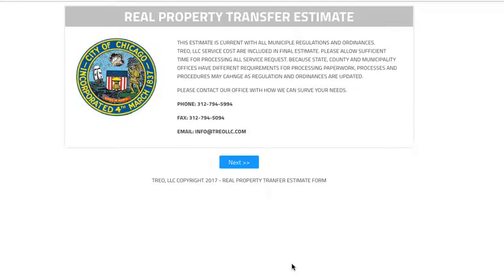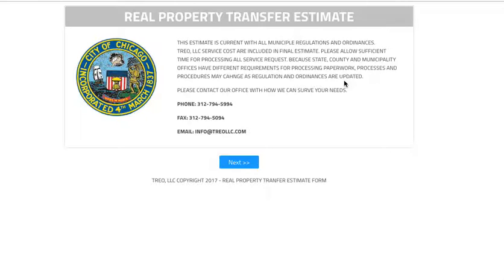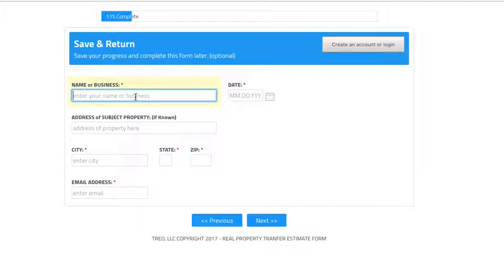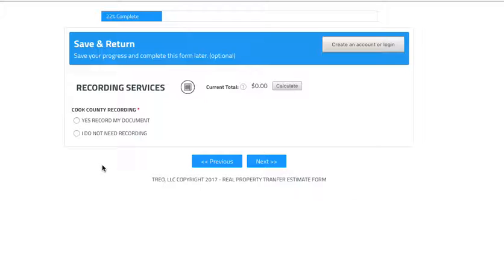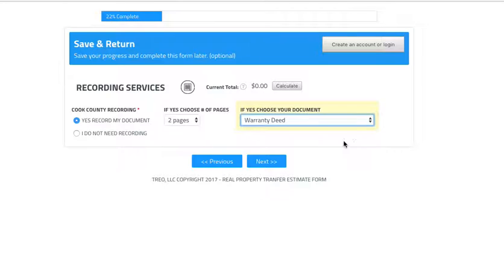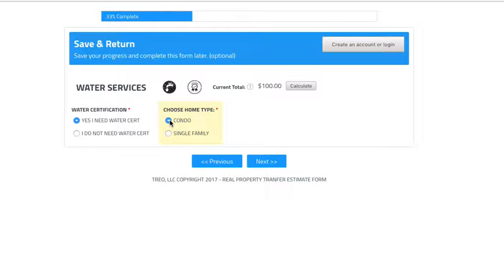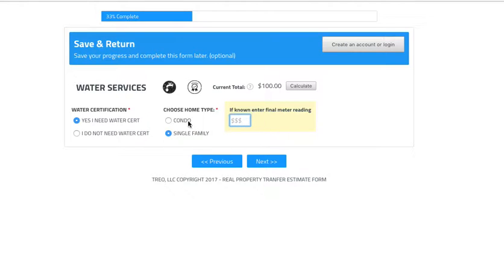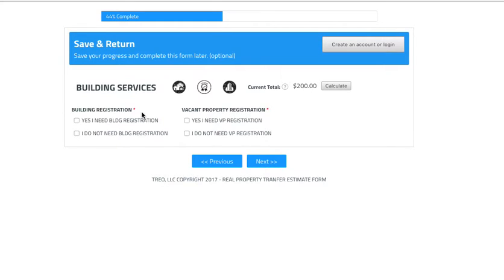Transfer Tax Stamp Estimate By City - Part 1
Illinois Transfer Tax Stamp Estimate By City. Use this Real Property Estimate Form to calculate your transfer tax stamp, water certification, zoning certification, vacant property, building registration and transfer tax for your condo or single family in Illinois